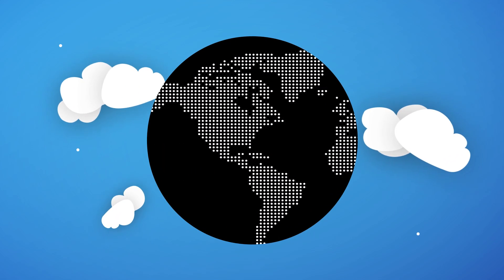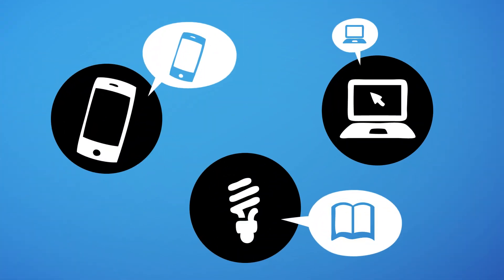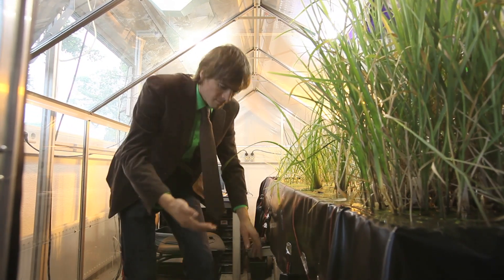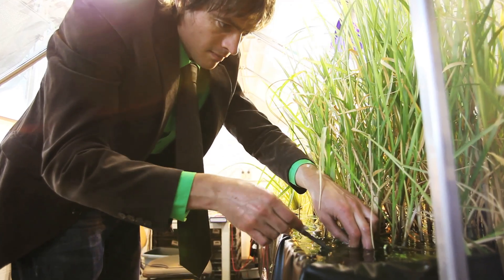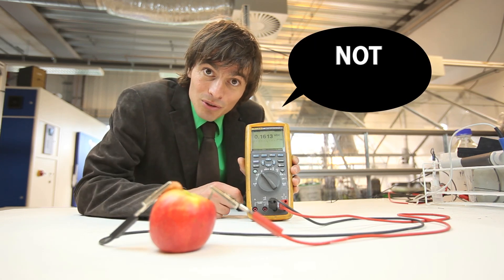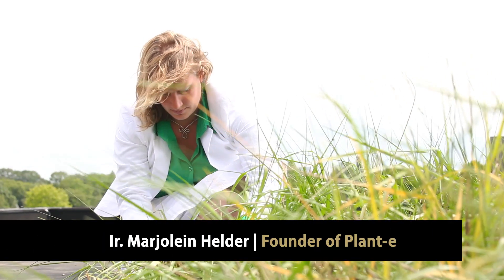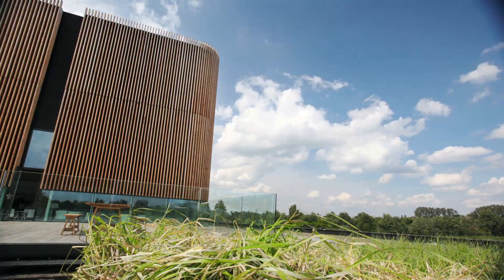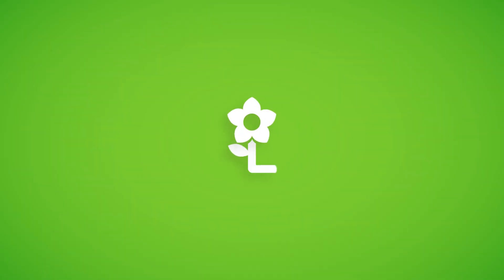Plant-e: living plants generate electricity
Plant-e is a company that develops products that can generate electricity from living plants. Based on natural processes electrons are harvested from the soil and electricity is produced while plants keep growing!